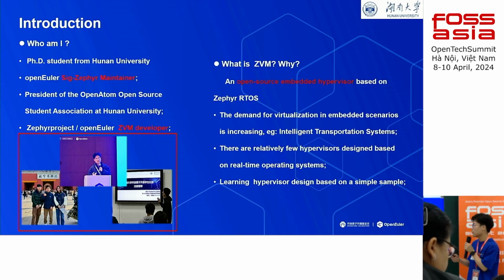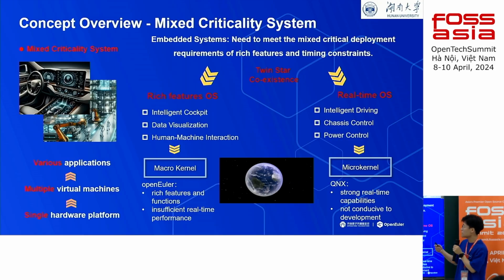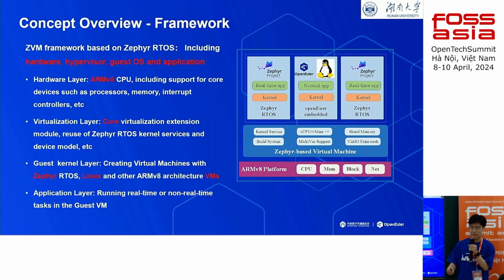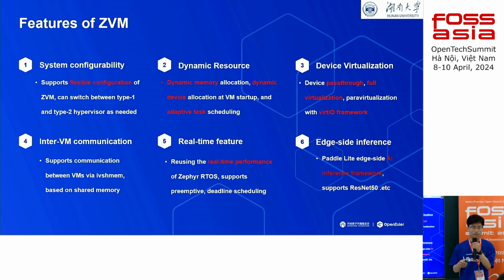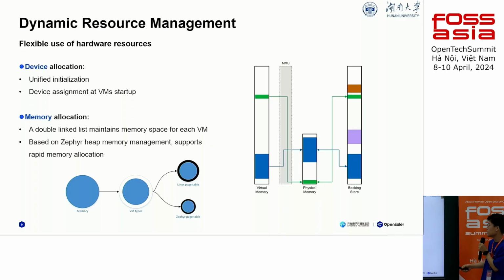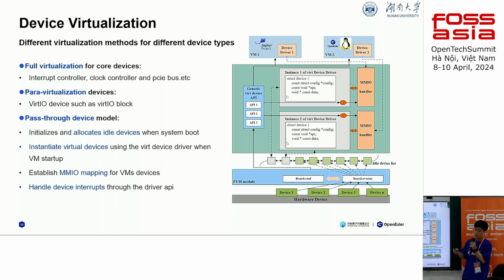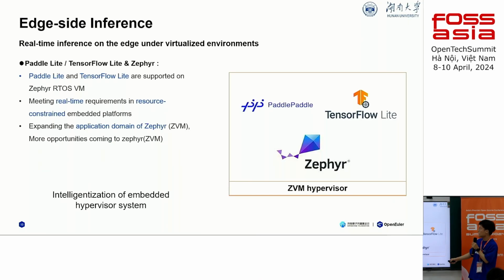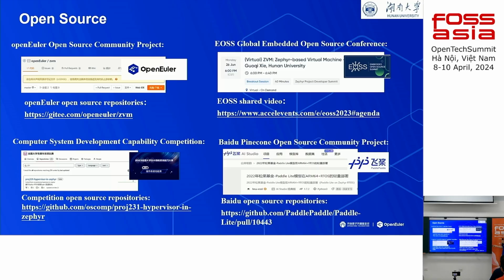ZVM Zephyr based Virtual Machine, Chenglai Xiong | FOSSASIA Summit 2024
The Zephyr-based Virtual Machine (ZVM) is a real-time virtual machine monitor that provides resource isolation and sharing services at the operating system level on embedded platforms. It is based on the real-time operating system(Zephyr) and supports running multiple operating systems such as Ubuntu, openEuler Embedded, and Zephyr RTOS on a single hardware platform. ZVM also supports virtual machine management.